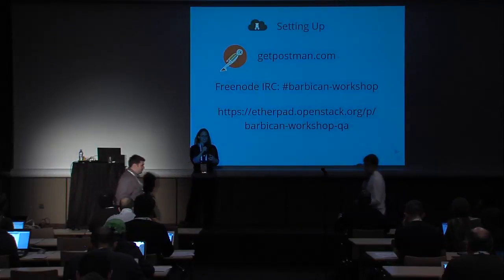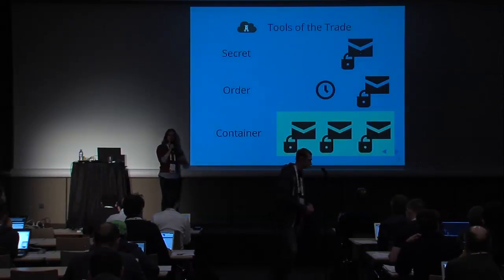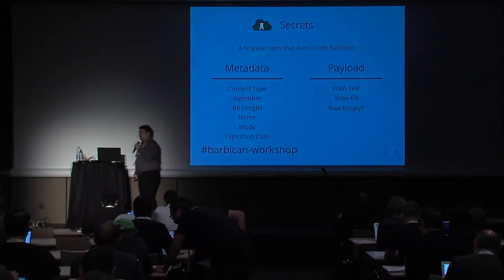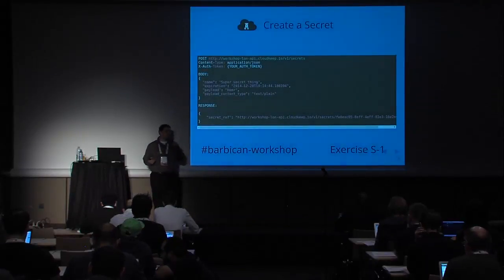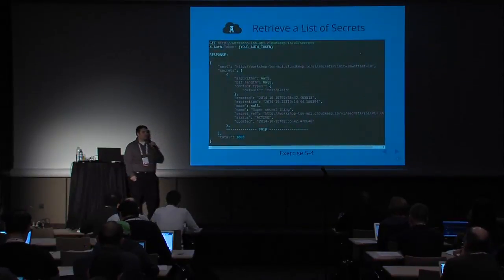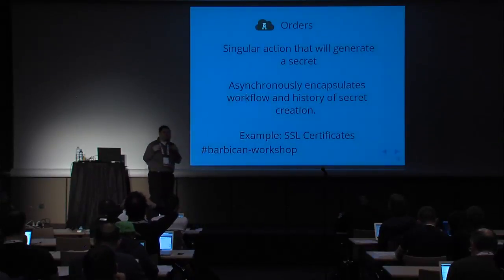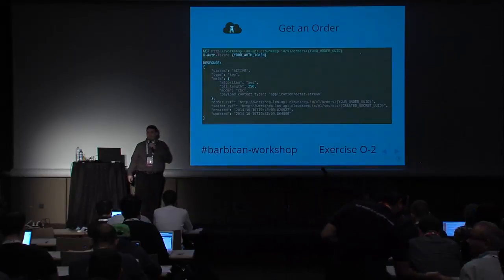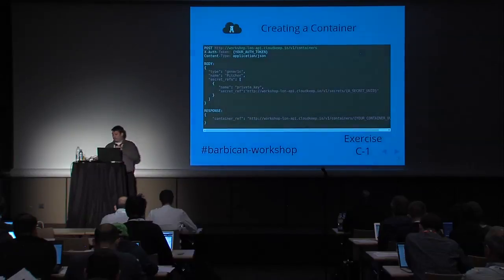Barbican: Securing Your Secrets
Security is at, or near, the top of everyone's list of "stuff that's important," yet the management of security artifacts (such as keys and certificates) has been lacking a cohesive solution. This is where Barbican comes into the picture. Barbican is a ReST API plus python command line client that provides secure storage and provisioning of secrets, including keys and certificates.